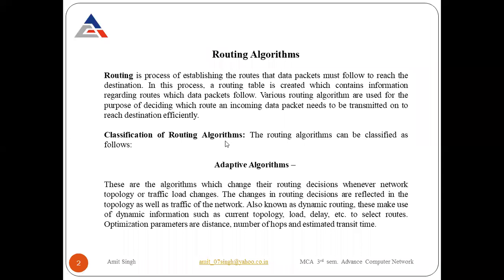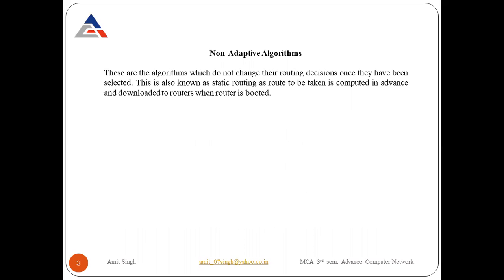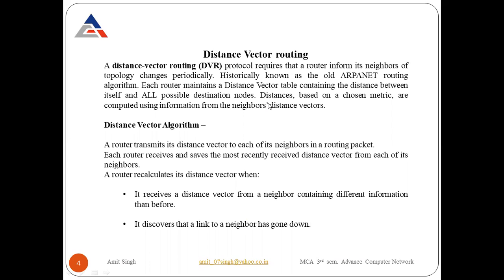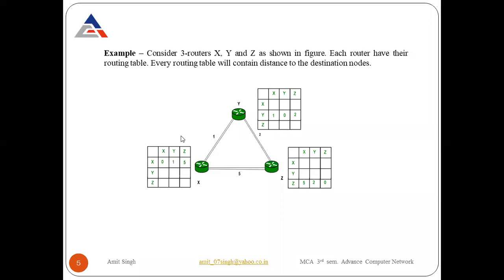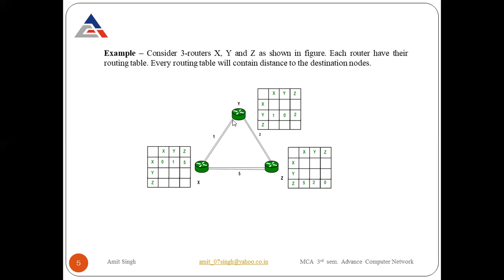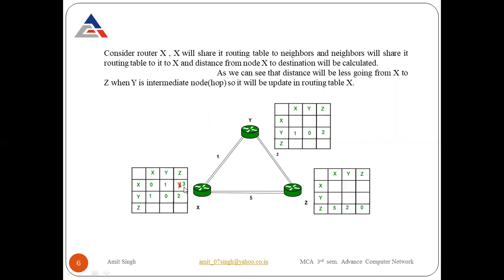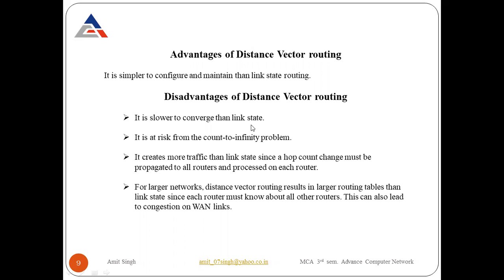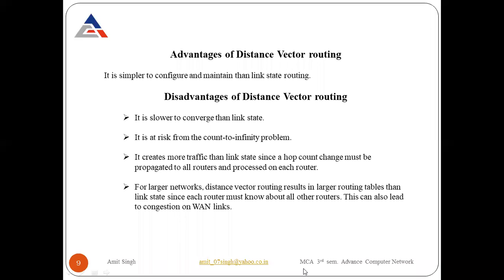Lecture 6: Distance Vector Routing (Part-2)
A distance-vector routing (DVR) protocol requires that a router inform its neighbors of topology changes periodically. Historically known as the old ARPANET routing algorithm (or known as Bellman-Ford algorithm). ... Distances, based on a chosen metric, are computed using information from the neighbors' distance vectors